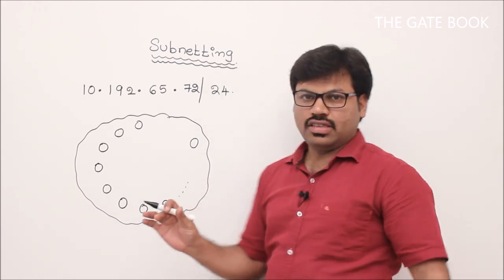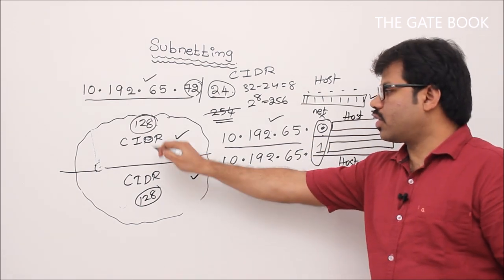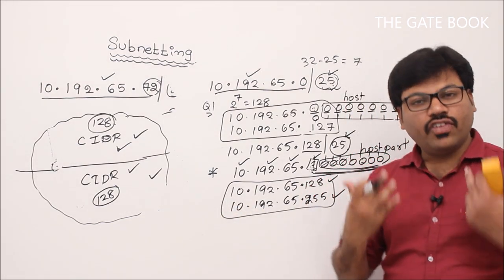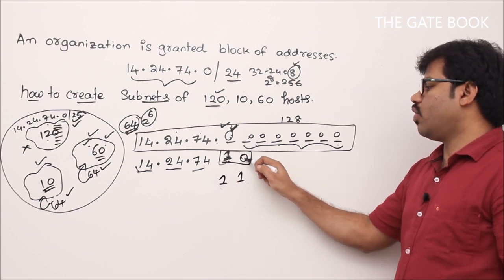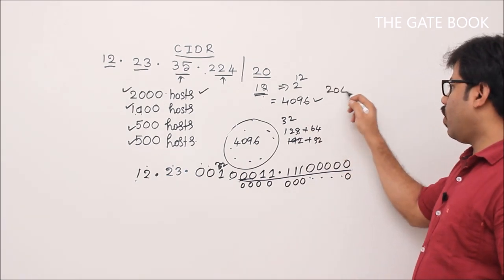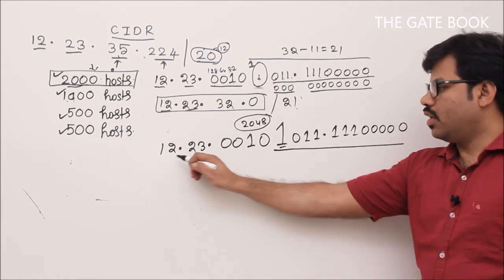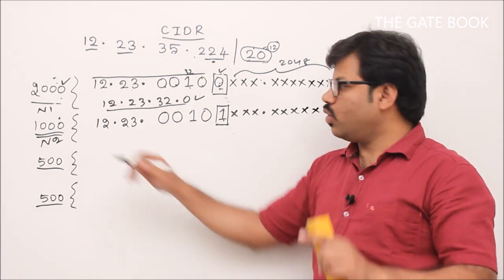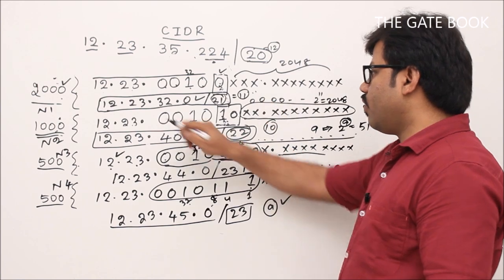subnetting in classless addressing Original